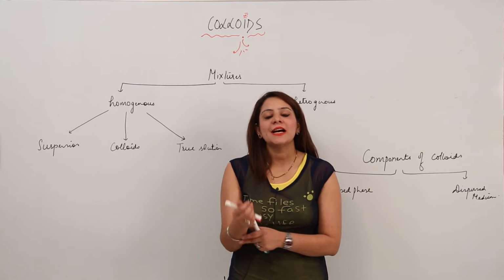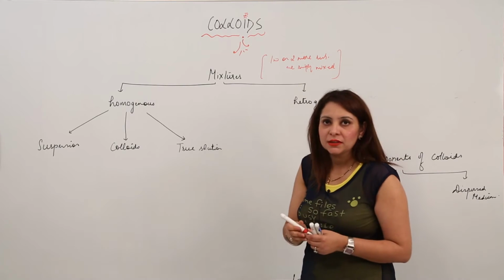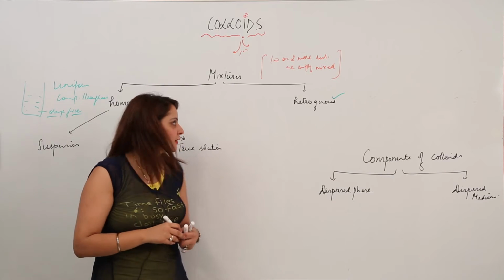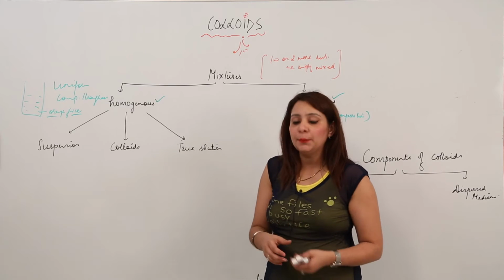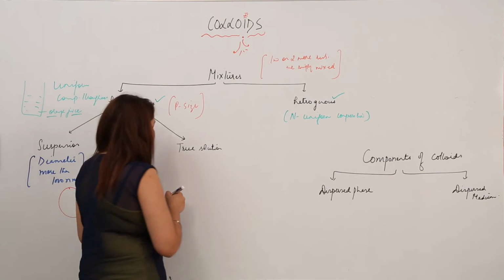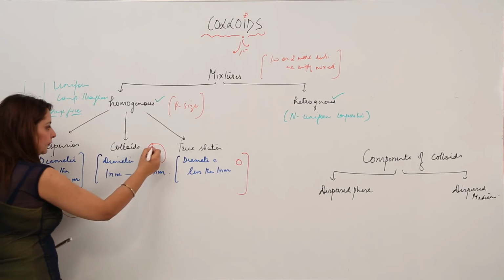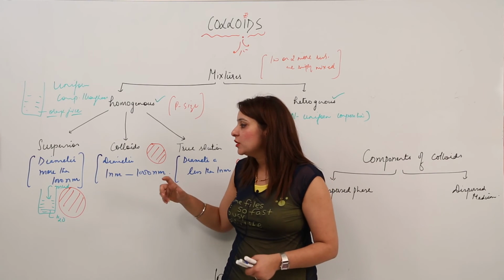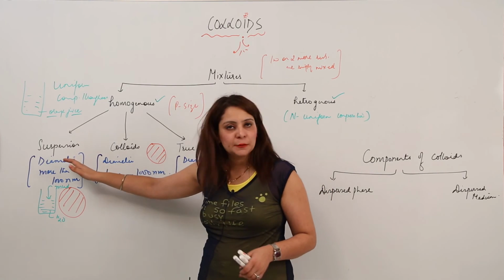CBSE Best Lecture l CLASS 12 l CHAPTER 4 l CHEMISTRY l Surface Chemistry l Colloids l L74